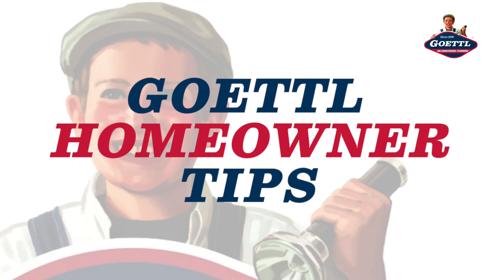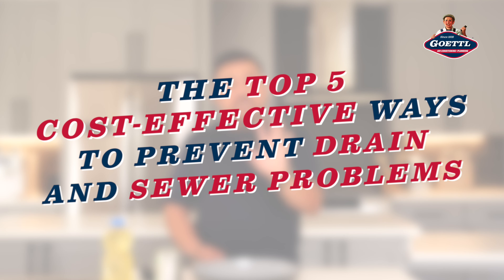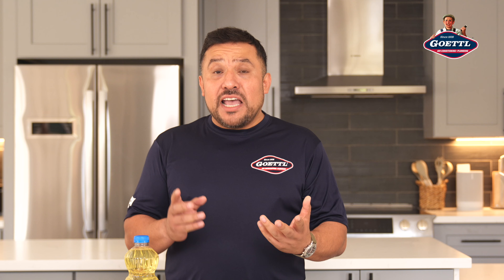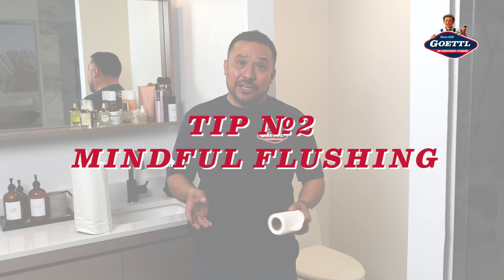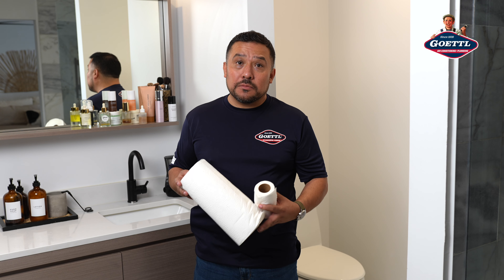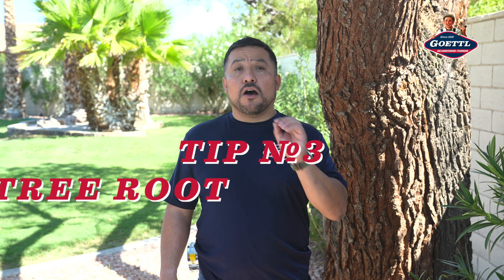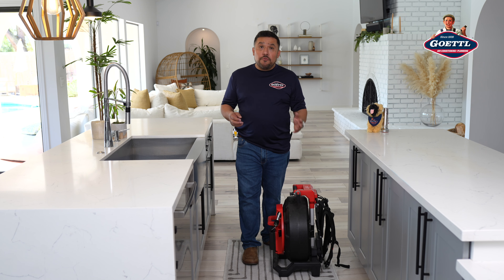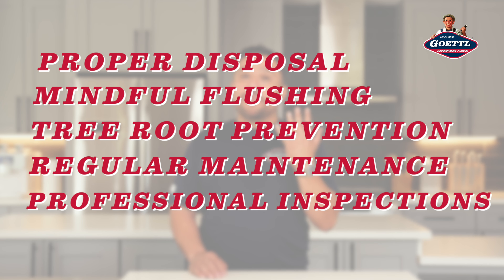5 Cost-Effective Ways to Prevent Drain & Sewer Problems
Preventing drain and sewer problems is simple and easy with these cost-effective tips from Goettl.